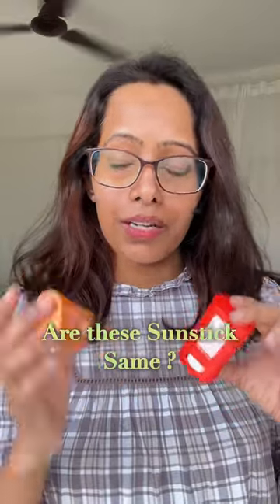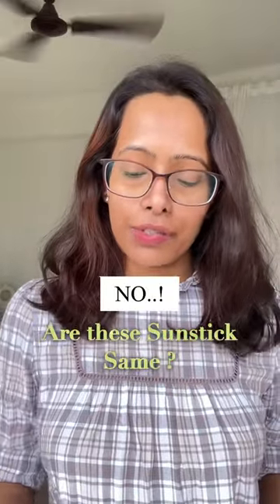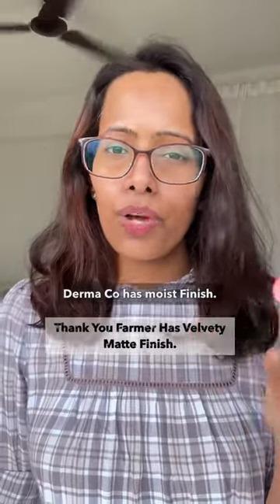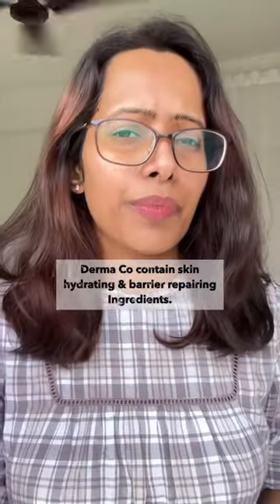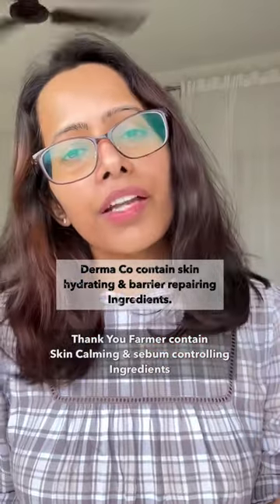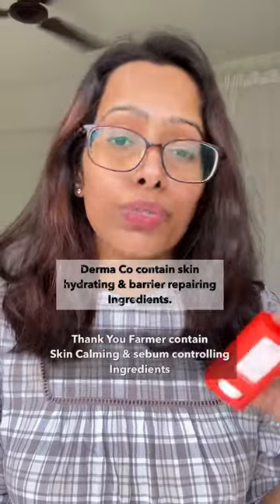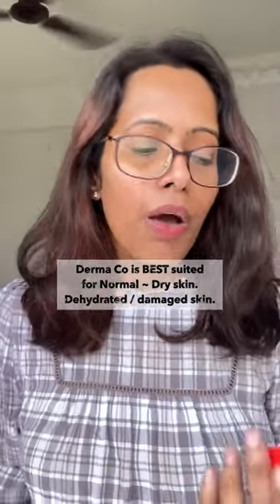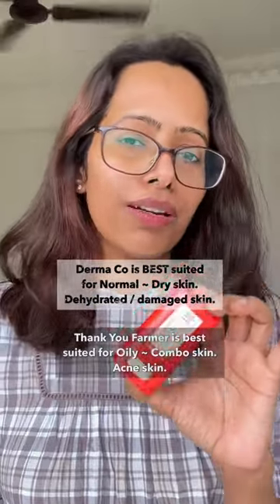Are These sun sticks same ? ( Derma co sun stick & thank you farmer sun stick )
Sunsticks detail shared below -

☂️ The Derma Co Hyaluronic Sunscreen Stick

☀️UV filters used in it -
Homosalate,
Octocrylene,
Ethylhexyl Salicylate,
Butyl Methoxydibenzoylmethane

✅ 100% chemical sunscreen.
✅ fragrance free
✅ Essential oil free
✅ alcohol free.

☂️ THANK YOU FARMER Sun Project Silky Calming Sun Stick -

☀️ UV filter used in it -
Diethylamino Hydroxybenzoyl Hexyl Benzoate, Ethylhexyl Triazone,
Polysilicone-15,
Bis-Ethylhexyloxyphenol Methoxyphenyl Triazine

✅ Hybrid Sunscreen ( contain both chemical & mineral UV filter ).
✅ Essential Oil Free.
✅ Alcohol Free.

I personally prefer Derma Co one as I have dry skin, but I do like to use Thank you farmer one during monsoon time when weather is very humid & hot.

In nutshell, both are very different products, derma co is not a dupe of thank you farmer Sunstick 💀

In case the Oily skin bought the derma co after seeing some videos on it as a dupe, RIP your pores in summer time… 💀💀💀

*both gifted brands.